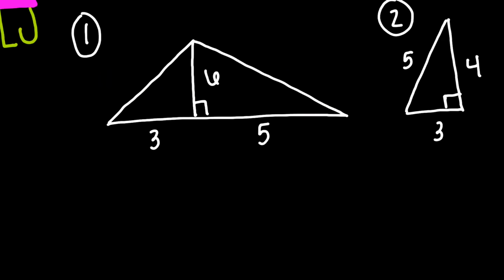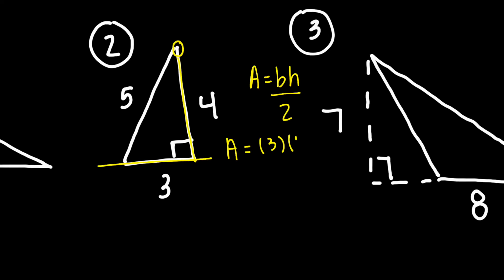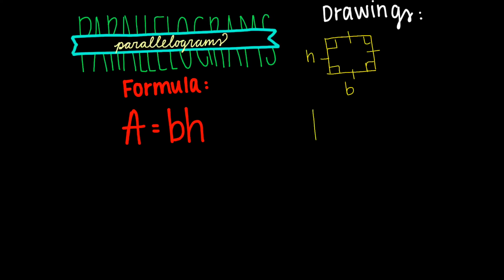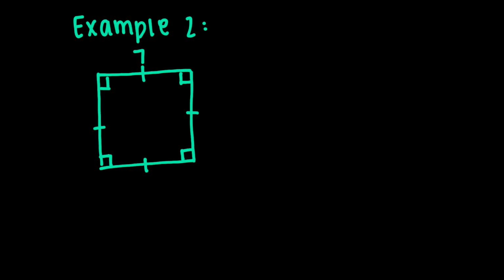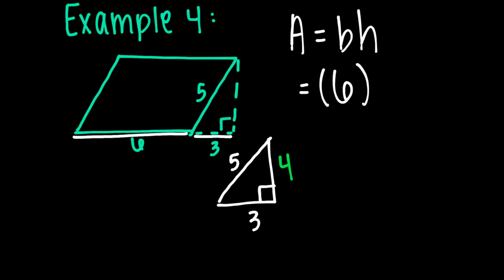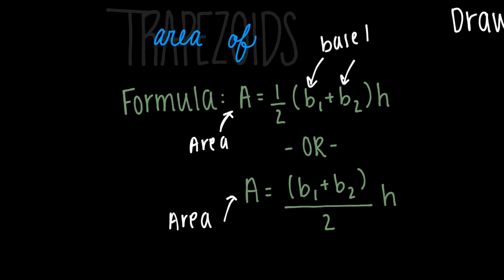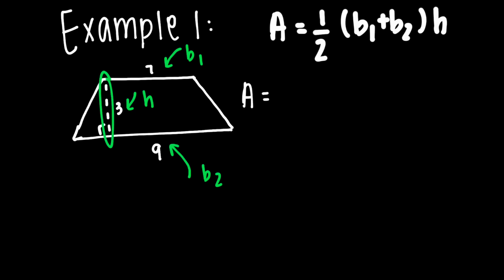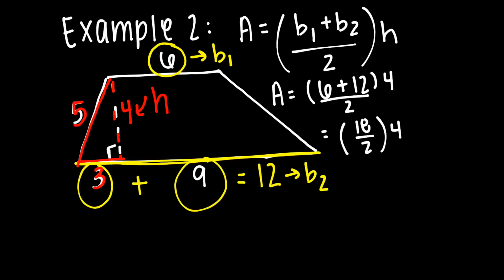Area of Quadrilaterals